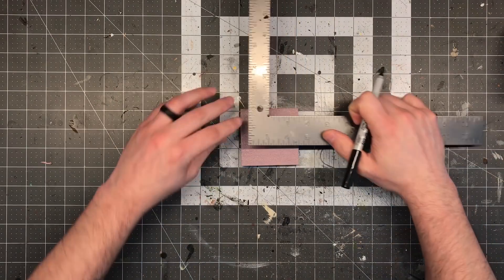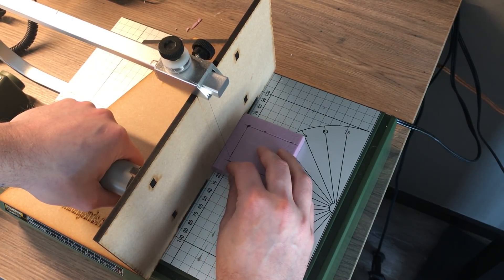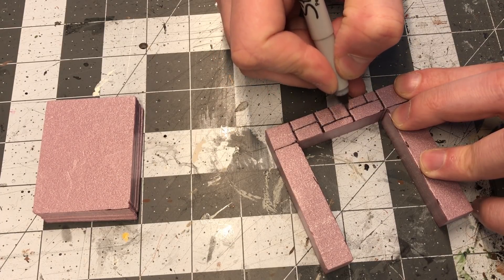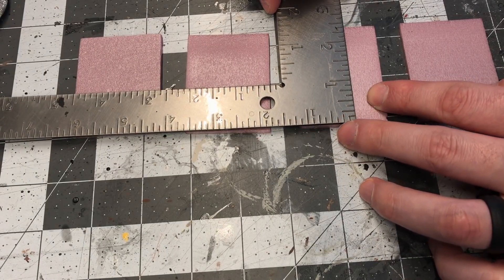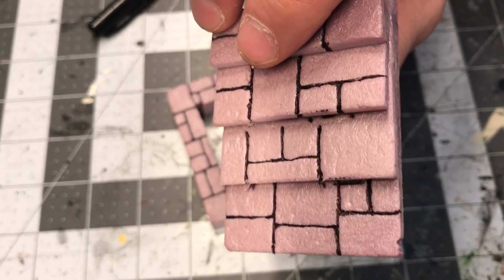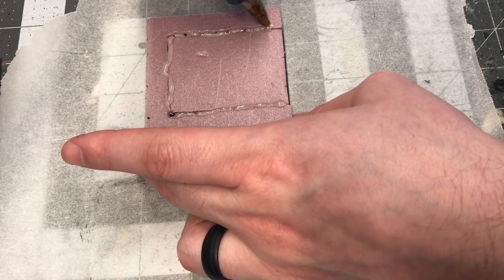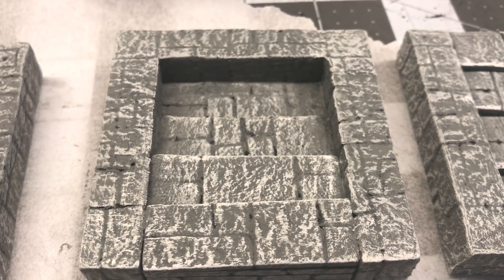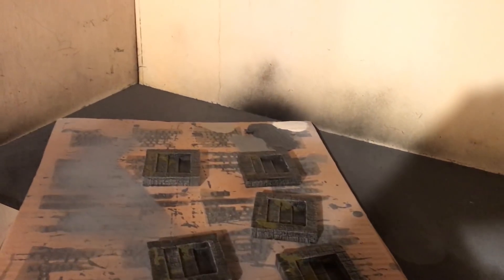Dungeon Stair Tiles For D&D Tutorial (Black Magic Craft Episode 070)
In this episode I show a simple way to make stairs for your tabletop game. not just a set of stairs to sit on top of your set up, but stairs that actually manage to descend down to a lower level of your dungeon. sort of. Listen sometimes things just need to be representational, I think these get the job done just fine.